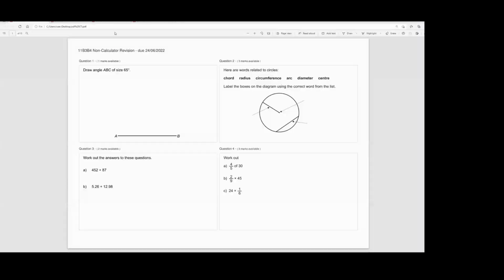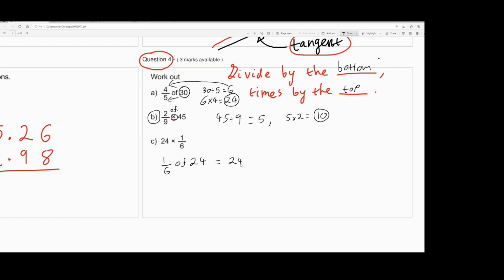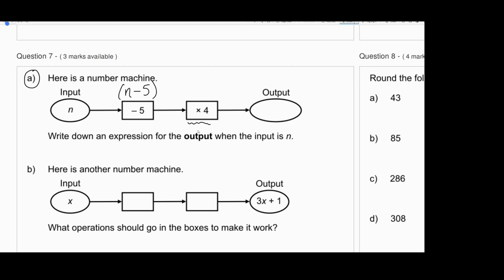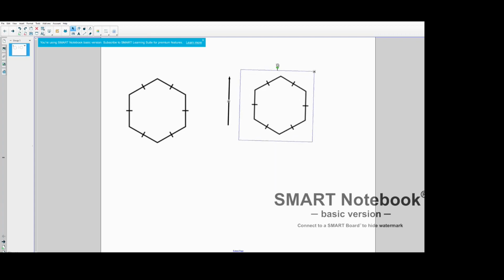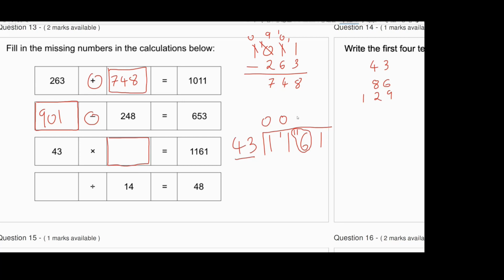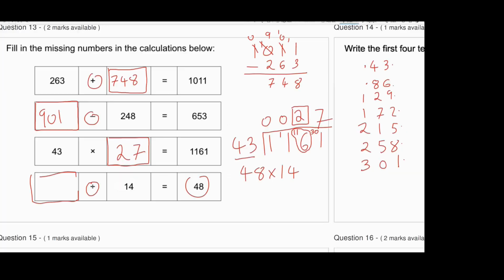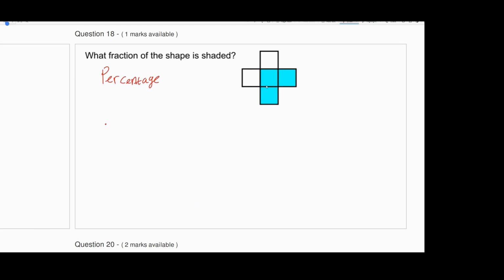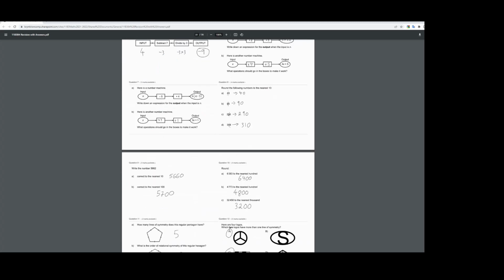11B3B4 Non Calculator Revision 190422